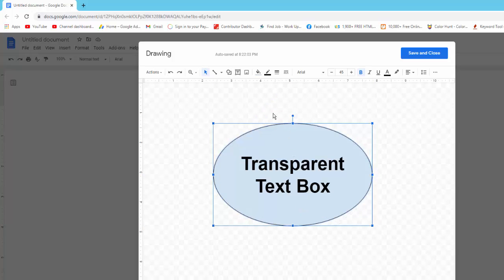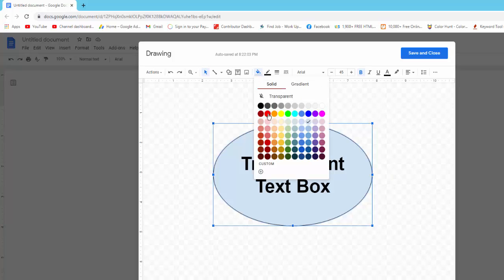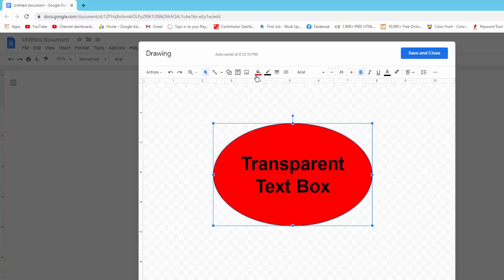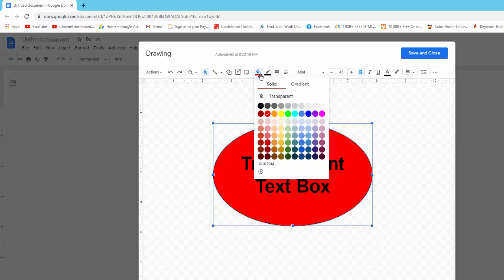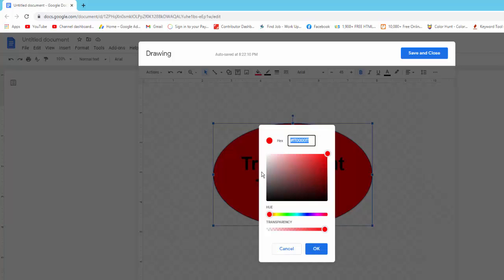How to Create Transparent Text box in Google docs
Assalamu Walaikum,
in this video, I will show you, How to Create a Transparent Text box in Google docs. let's get started. go to the insert menu click the drawing.

now I will add an image into the text backside. go to image choose your image right click on the image order send it back now I will adjust the color. now this one is good and clicks save and continue.

if you want to modify this text double click on the text. and select text since you can change color again and save and close.